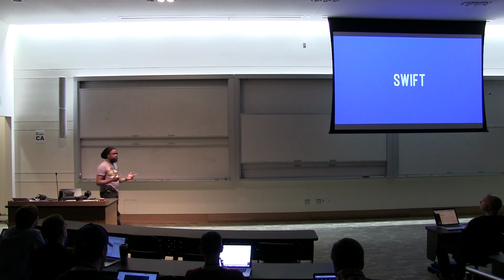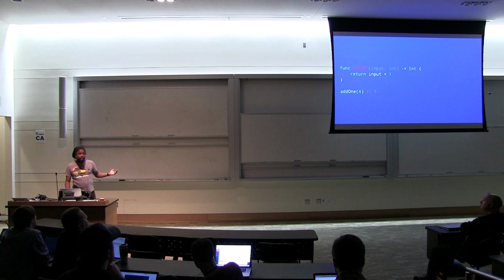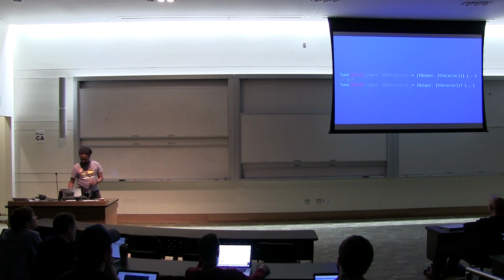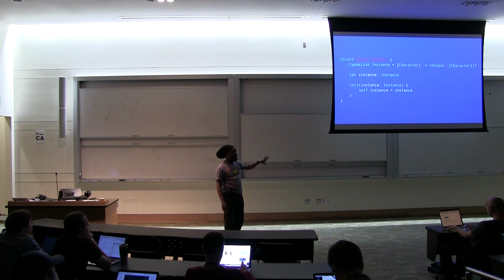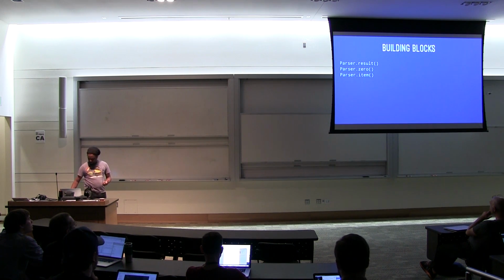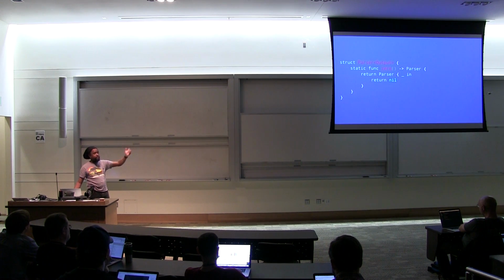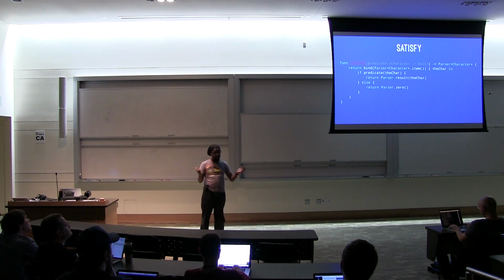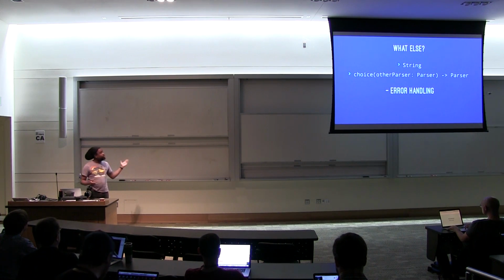TJ Usiyan: Parser Combinators in Swift - λC 2016